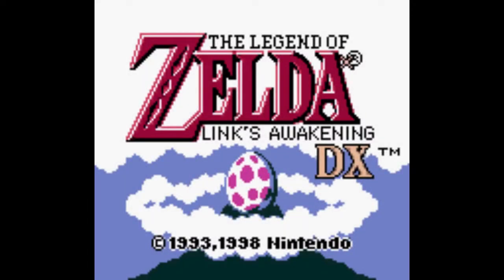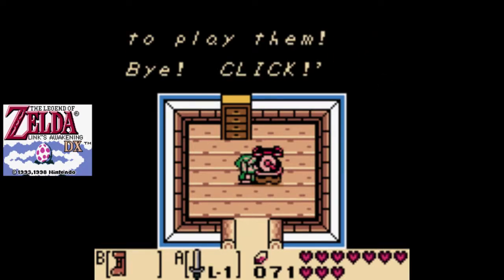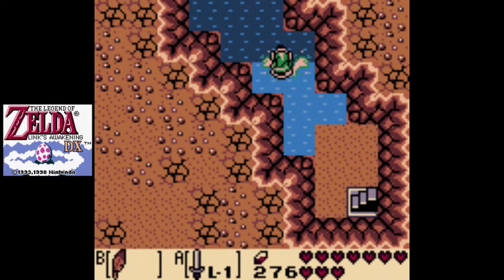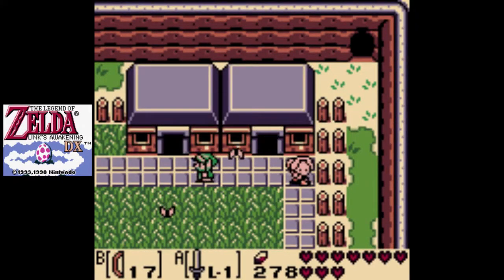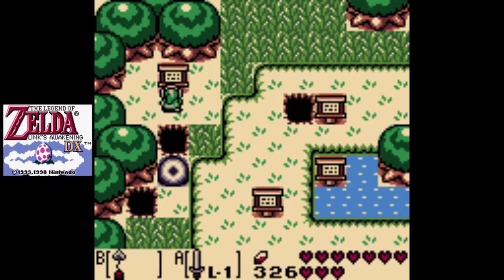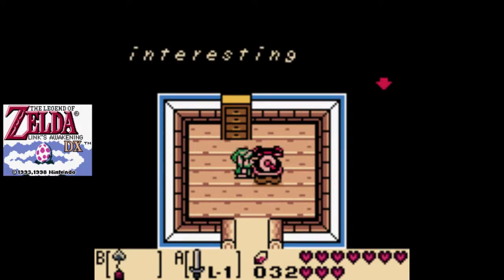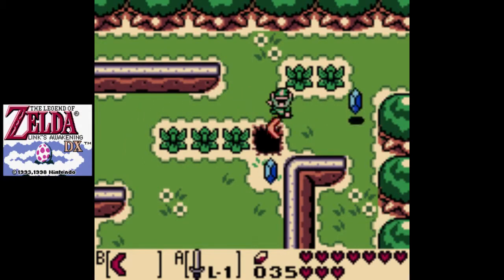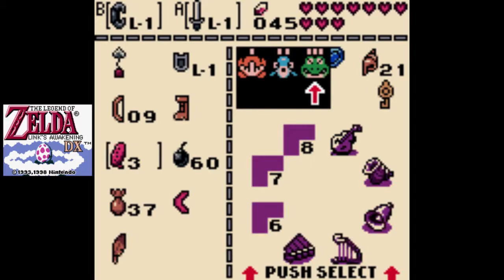Zelda: Link's Awakening DX [GBC] (Commentary) #11, Song of Soul, Boomerang, & Face Key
This is video #11 in my playthrough of The Legend of Zelda: Link's Awakening DX for the GameBoy Color. This video contains commentary.

Previously, Link cleared Level 5: Catfish's Maw in Martha's Bay. The treasure is the amazing Hookshot, which he can now use to pick up more treasure and complete the trading sequence for a good item.

To start with, he takes the warp holes over to Animal Village (time 0:41). Taking the southwest exit from where Marin is singing in the village, he takes a circular route.

This will take him to a bombable wall in the far northeast of the Animal Village (time 1:29). When he blasts through, he will have to blast the northern wall and go through the corridor beyond. He will have to throw a bomb over to destroy the cracked block. Back in the first room, he can jump west and go north. He can use the Hookshot to cross the gap and then claim Piece of Heart #10! Nice. This one is tricky to get.

Then, Link takes the northwest exit from the village (time 3:30). At the phone booth, Ulrira will counsel Link to learn a song from Mamu in the Signpost Maze. However, it is not cheap. All right, Ulrira.

Going as far south as he can and then west, Link can Hookshot across the gap. Then, he will arrive at the mermaid statue (time 4:20). He inserts the Scale that he acquired from the mermaid in trade for the Necklace earlier, and the statue moves aside to reveal a secret entrance. In the room downstairs, look out for invisible enemies.

In the second room, Link finds the Magnifying Lens (time 4:44). This reveals many things that Link cannot see, including the monsters in the previous room.

Then, Link swims over to Level 5: Catfish's Maw (time 5:38). In the second room, he pops open the remaining treasure chest to get 200 Rupees (time 6:31). He was full up on Rupees before, so he did not get it.

Then, Link lands on the western side of Martha's Bay. Southeast of the phone booth, he finds an entrance to an underground tunnel blocked by grass and holes (time 7:28). If Link blasts the westernmost grass with an Arrow-propelled Bomb, he can jump across safely. He will need the Flippers to get through the tunnel.

On the other side, he will find a cave entrance (time 8:11). If he sprinkles Magic Powder in the basin here, the Magic Powder demon will "curse" him with another upgrade. Since this is the second upgrade, Link will have to endure the ability to carry 60 Bombs. You will get a different upgrade if you visit this shrine first or third.

Now, Link crosses the bay once again and returns to Animal Village. In the northeast screen, he heads into the eastern house (time 10:30). This house was empty before, but now that Link has the Magnifying Glass, a Zora will appear in the pool! If Link has consulted with the photographer mouse in the past, the mouse will scurry in to capture Link and the Zora on film. After the uncomfortable photo op, the Zora will suggest Link visit someone "like him" in Toronbo Shores. Sounds like a plan.

In Mabe Village, Link visits the money-stealing Trendy Game again (time 12:14). He plays it to get the two 30-Rupee prizes. This will earn him a net total of 40 Rupees. A little trick to get a prize is to position the crane over the upper-right corner with B. When the prize is just starting to go past the lower-left corner, tap A. The crane will go down and hopefully scoop up the desired prize!

Then, southeast of Mabe Village, Link begins going through the Signpost Maze in southeastern Ukuku Prairie (time 14:45). To get through this maze, Link has to follow the directions from signpost to signpost. The arrow from each signpost leads directly to the next. The Hookshot and Bracelet L-1 are required to get through.

If Link followed the directions exactly, reading the last one will cause an entrance to appear in the pond (time 17:19). Within, he will find Mamu, a blatant reference to Wart in Super Mario Bros. 2. "Mamu" is, in fact, his Japanese name! Mamu will charge 300 Rupees for a performance of their song. When Link pays out, Wart and his toadies will croak out the Frog's Song of Soul with some epilepsy-inducing flashing. Apparently, this song can even rouse unliving things. Interesting...

At the phone booth, Ulrira will now counsel Link to visit the Face Shrine north of Animal Village. Thanks!

Then, in Toronbo Shores, Link heads to the cave he bombed open just southeast of Sale's House o' Bananas (time 20:52). Now that he has the Magnifying Lens, he can see a Goriya squatting in this cave. But this Goriya is pretty friendly. He will trade Link the Boomerang for whatever Link has in his B Button item slot. The best trade is likely the Shovel, provided Link has all the Secret Seashells up to now. If Link needs to get back whatever he traded, he can do so by handing over the Boomerang.

Description continued in the comments.